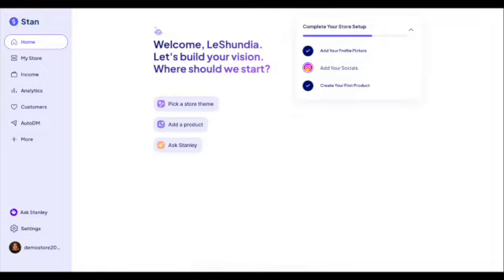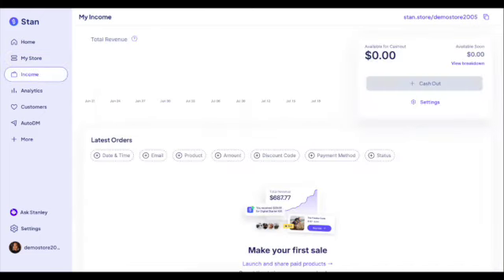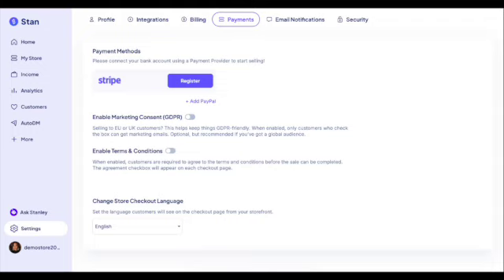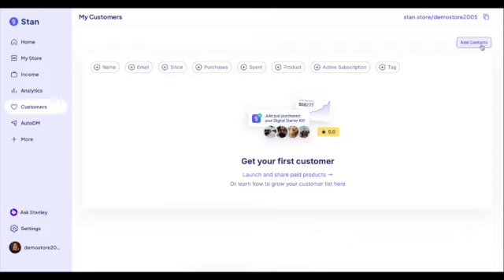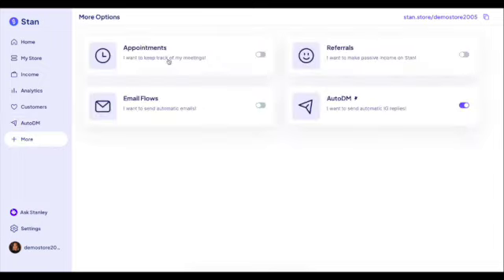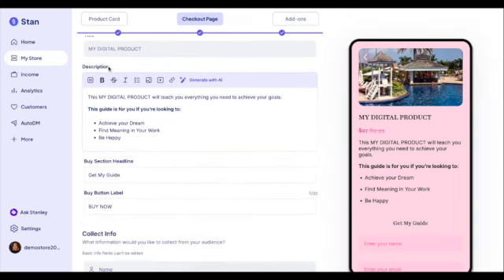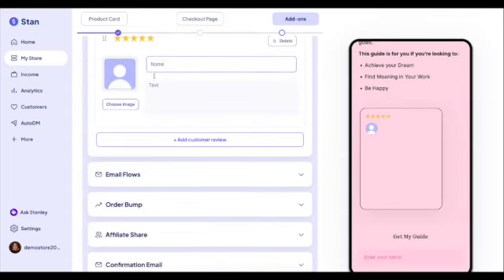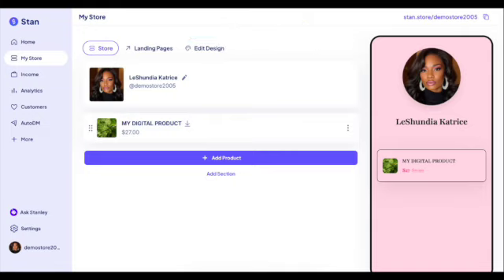Turn Skills Into $1K/Week 💰 Selling Digital Products — No Website Needed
In this video, I’m showing you how to create your all-in-one digital storefront using Stan Store — perfect for creators, coaches, and side hustlers who want to turn their knowledge into income 💸

You’ll get a full walkthrough of how I set up my store, add my products, and track income from one link.

– VSG weight loss updates
– Lifestyle + creator vlogs
– Digital marketing + manifesting

What’s your first product going to be?
Or drop “STAN” if you want me to personally review your store setup.

For more digital product tips, passive income hacks, and creator-friendly tools every single week.

Film information: 📸
Camera: OSMO Dji Pocket 3